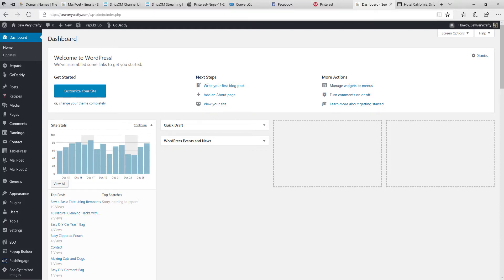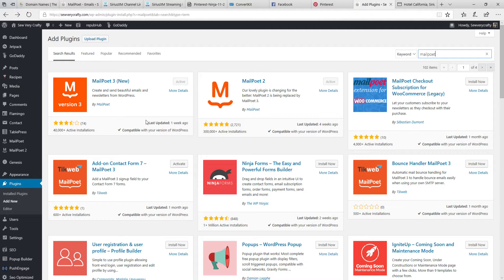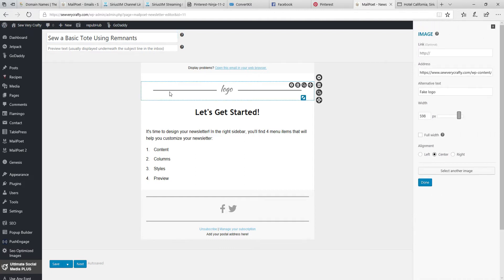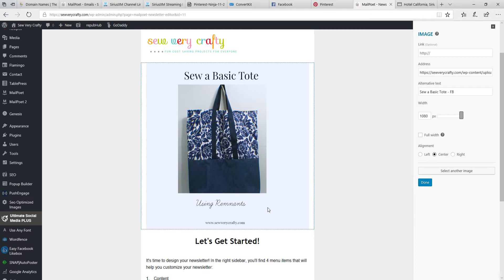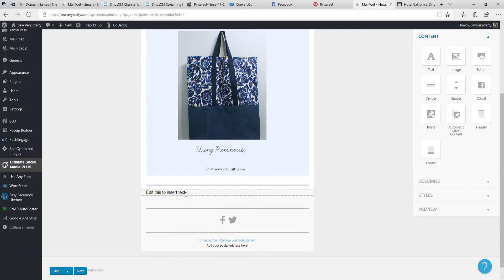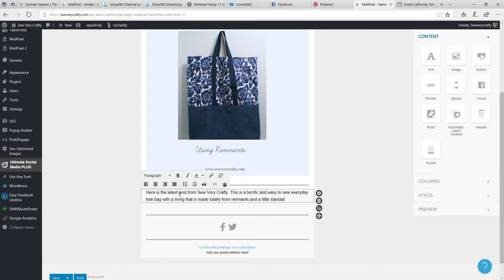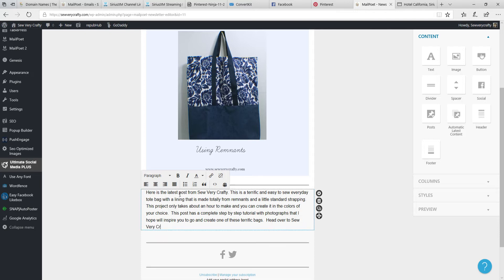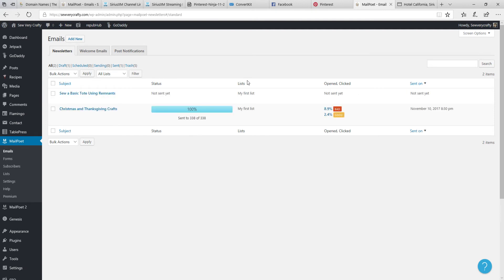How to Create a Newsletter Using MailPoet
This is a step by step tutorial on how to create a newsletter using MailPoet.  This easy to use and free newsletter service is a great resource for beginning bloggers to email their list with style.

Follow this tutorial to learn how to use MailPoet to send your news letters.